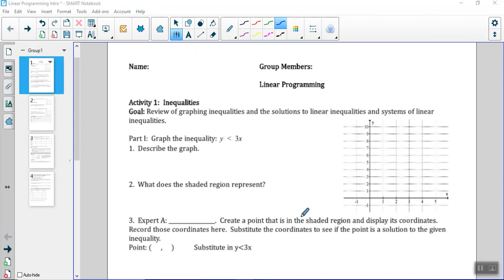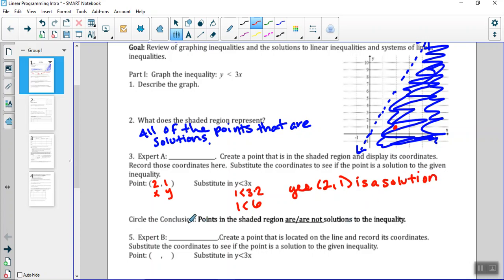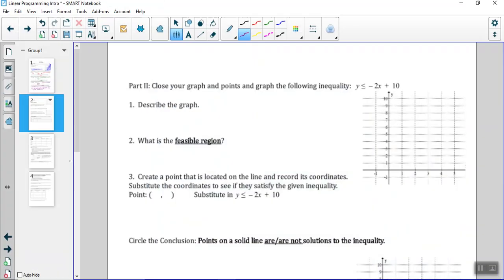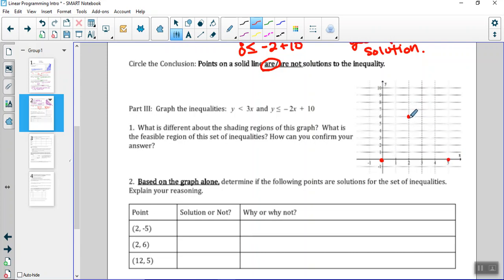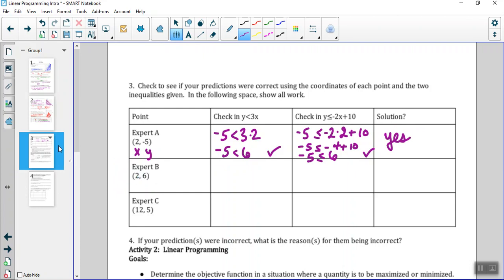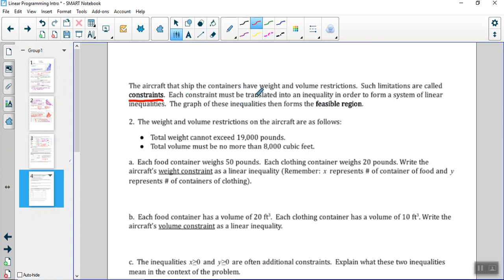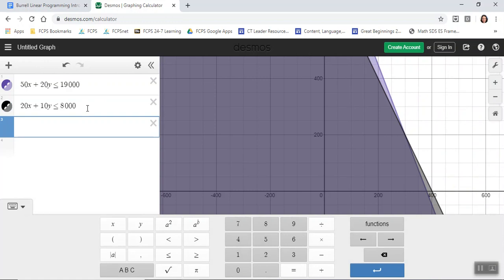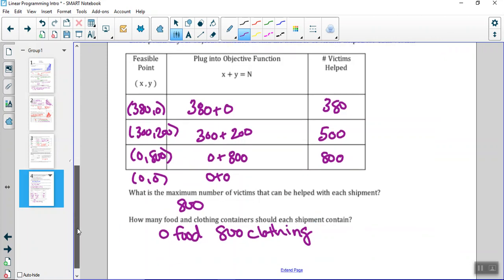AFDA U6 Linear Programming Intro